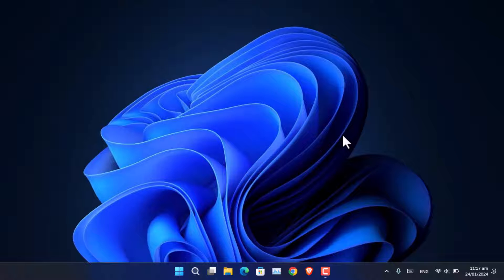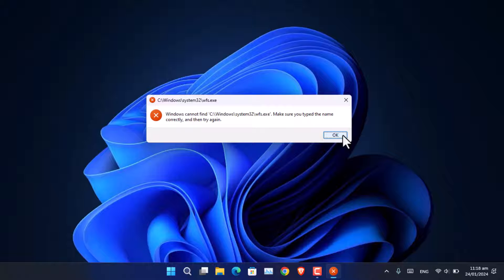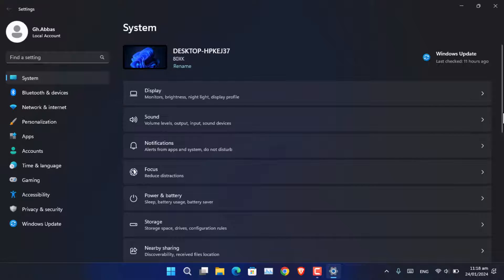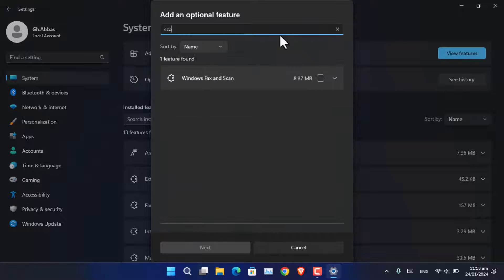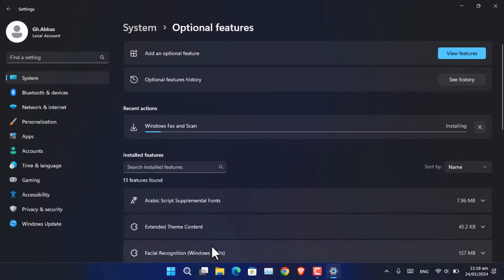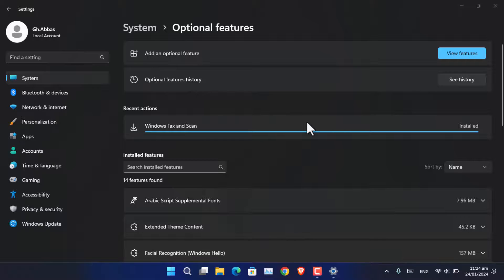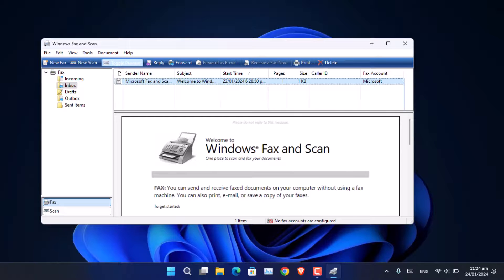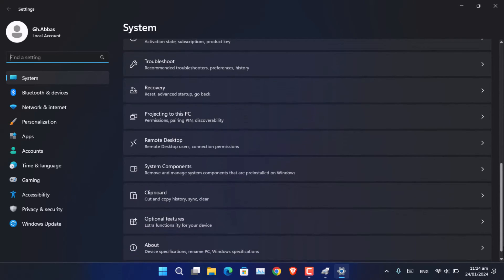Fix windows can not find 'C:\Windows\system32\wfs.exe.' make sure you typed the name correctly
When trying to open the scan a document or a picture app in Windows 11/10, it is giving this error: windows can not find 'C:\Windows\system32\wfs.exe.' make sure you typed the name correctly and then try again.
In this video, you are going to learn How to Fix the error and get started with scanning and printing your documents or picture.